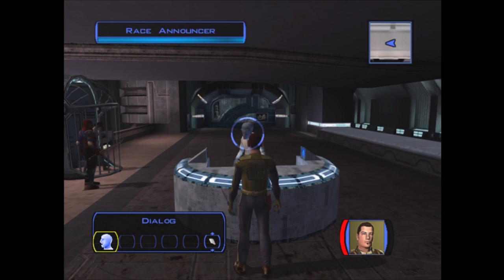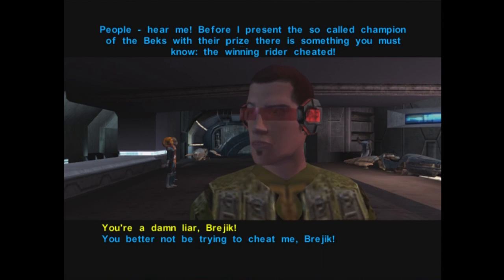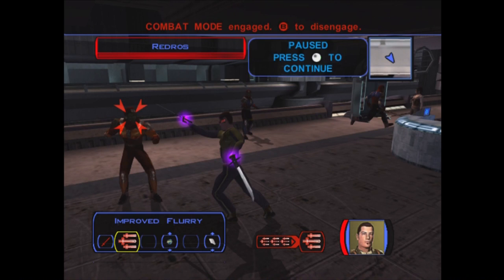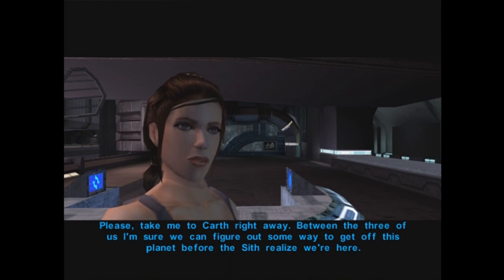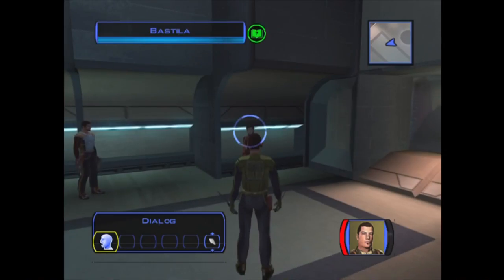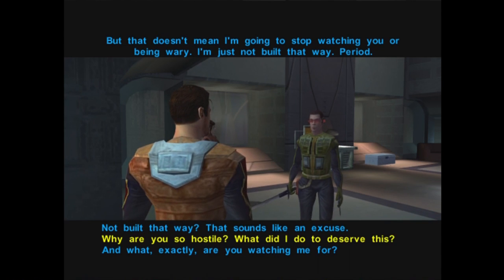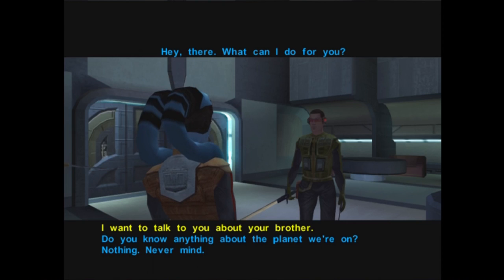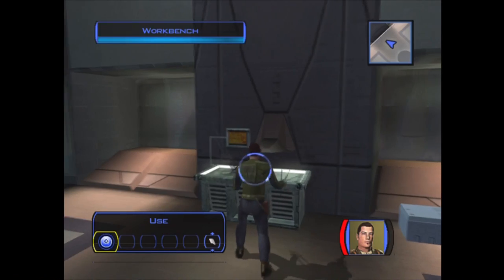Let's Play Star Wars: KOTOR Part-18 Taris Drift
Today we finally find our true destiny.

As swoop bike racers.

But sadly that is short lived as we are reminded by the Jedi Master Bastila Shan of our real objective. We take a quick rest before finally trying to find a way off this planet.

I play Star Wars: The Old Republic MMORPG.

Star Wars: Knights of the Old Republic (KotOR) is a roleplaying game made originally for the Microsoft Xbox and later released for the PC and is also avaliable on iPhone, iPad and Android devices. The game was developed by BioWare and published by LucasArts for Xbox on July 15, 2003, for PCs running Microsoft Windows on November 19, 2003, and later for Mac OS X on September 7, 2004. Set 3,956 years before A New Hope, Knights of the Old Republic covers the era just after that of the Tales of the Jedi comics, the time of the ancient Galactic Republic.

KotOR is the first computer RPG set in the Star Wars universe. It uses the d20 System, from the Wizards of the Coast Star Wars Roleplaying Game rules. The game also allows the player to either be a servant to the light side of the Force or the dark side, using an alignment system that tracks actions, from simple dialogue choices to major plot decisions. Combat is turn-based. Time is divided into discrete rounds, and combatants attack/react simultaneously. However, the number of actions a combatant may perform each round is limited. While each round's duration is a fixed short interval of real time (around six seconds), the player can configure the combat system to pause at specific events or at the end of each round.

Developer(s)
BioWare
Aspyr Media (Mobile ports)
Publisher(s)
LucasArts
Game engine
Odyssey engine
Release date
July 15, 2003
Genre
RPG
Modes
Single player
Rating(s)
ESRB: Teen (T)
OFLC (AU): PG (8+)
PEGI: 12+[8]
USK: 12+{8}
Platform(s)
Xbox
Windows
Mac OS X
iPad
iPhone / iPod Touch
Android devices